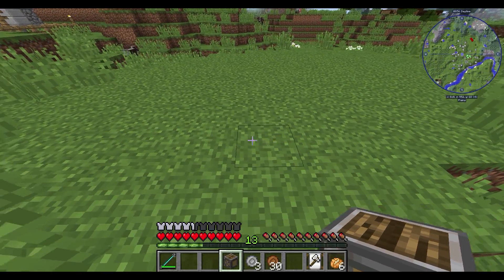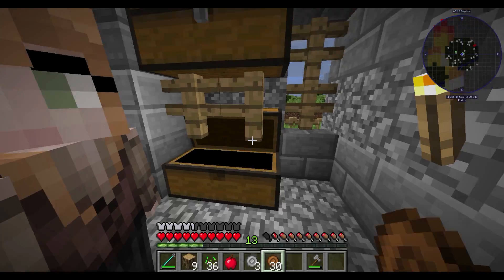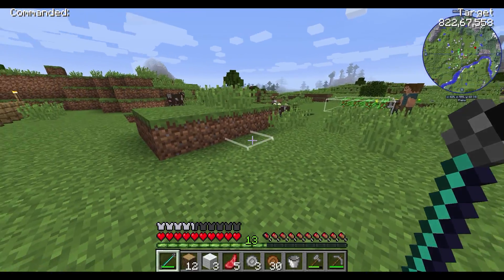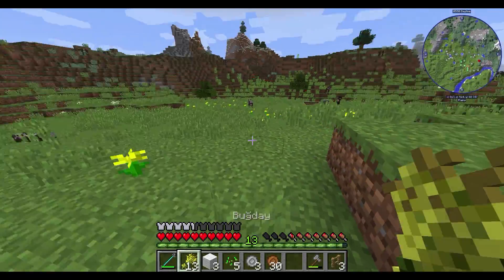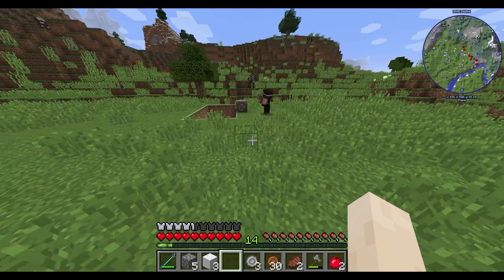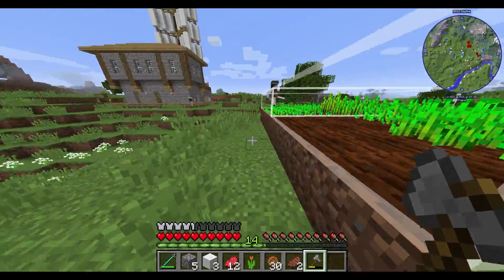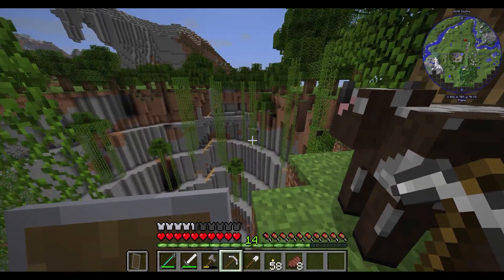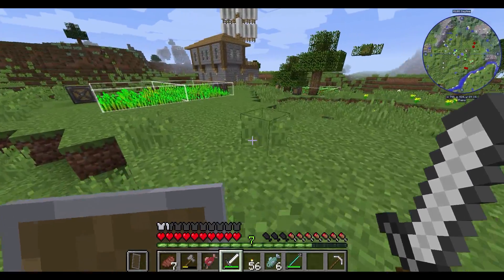TAM OTOMATİK FARM MAKİNALARI ( İŞÇİLER ) | Minecraft Kale MOD #4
Herkese Merhaba Arkadaşlar Bugün
TAM OTOMATİK FARM MAKİNALARI YAPTIM Kale MOD
(Minecraft) Eglenceleli Bir video Oldu Herkese İyi  Seyirler
(Like Atmayı Unutmayın Arkdadaşlar)